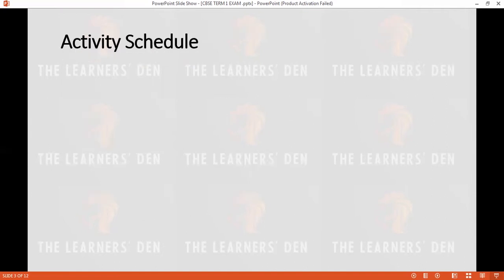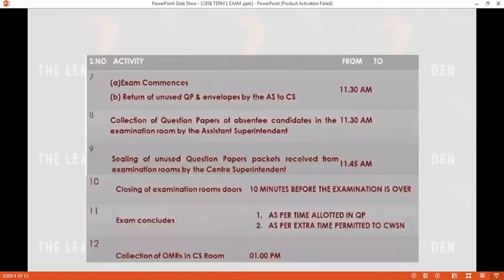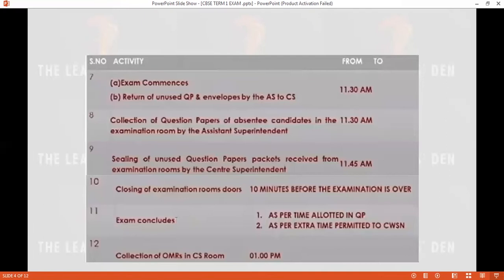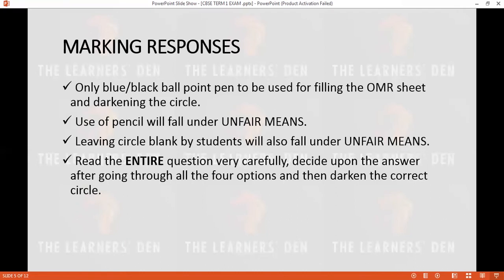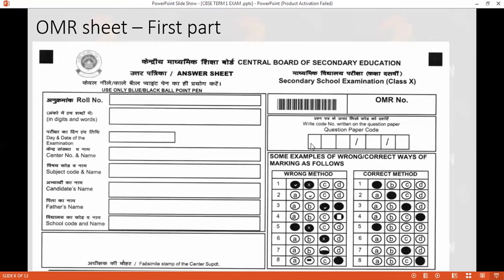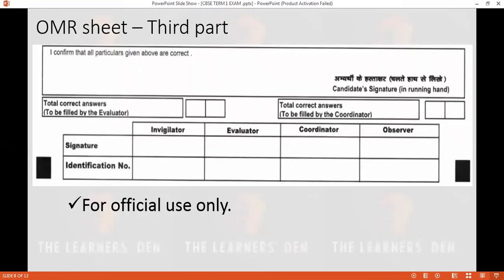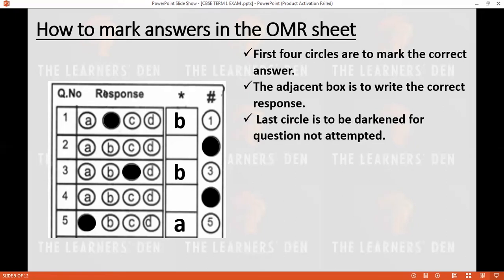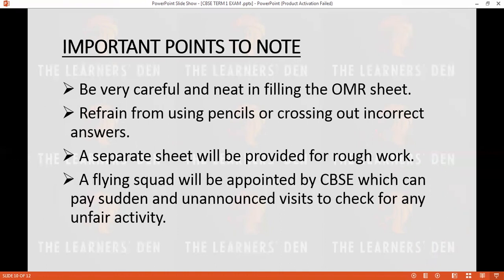Be Exam Ready for CBSE Boards Term 1 - November - December 2021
This video is to explain the students appearing for CBSE Boards Term 1 about the schedule, filling of OMR sheet and other examination details.